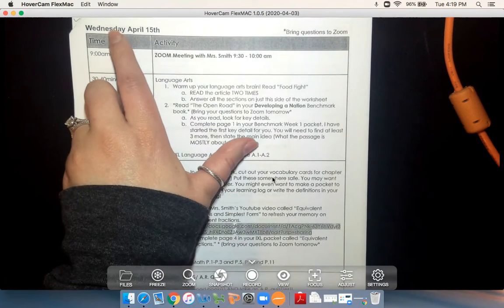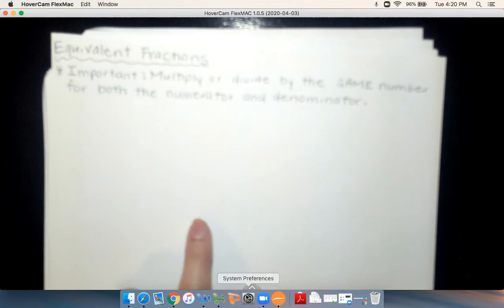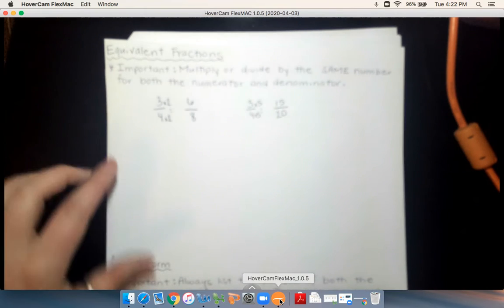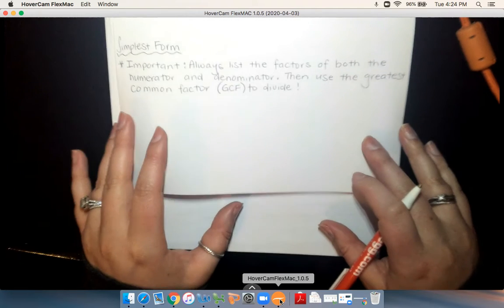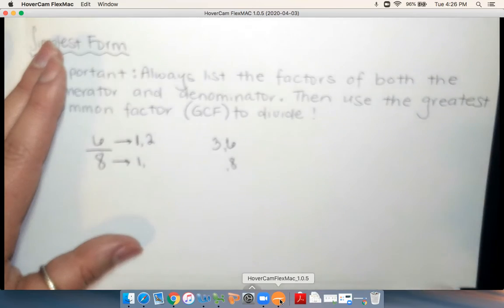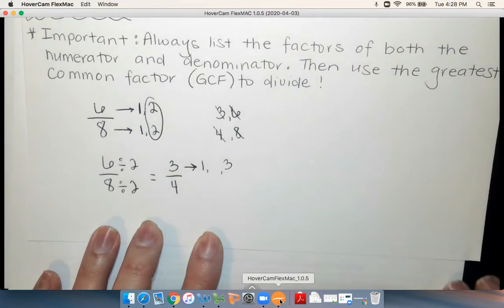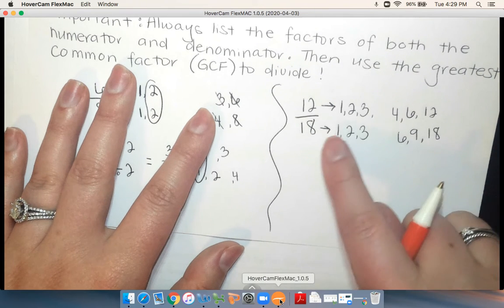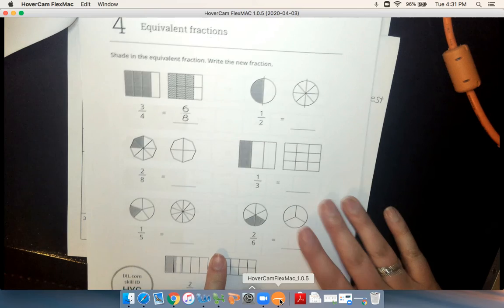Equivalent Fractions & Simplest Form